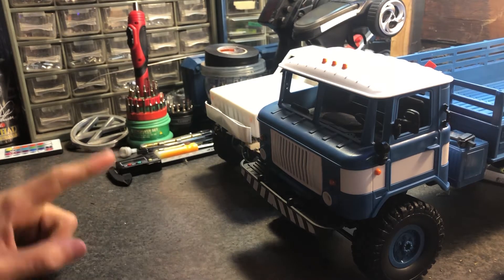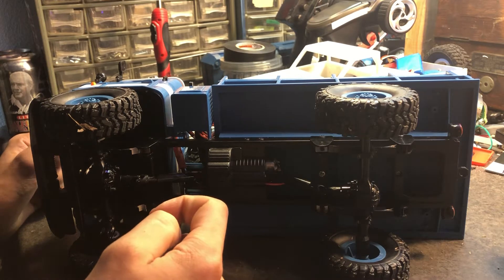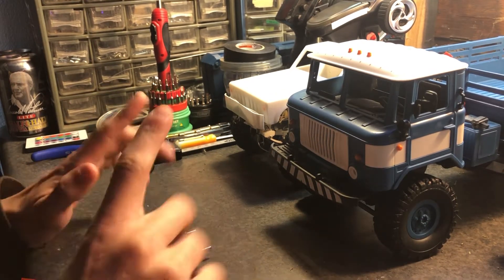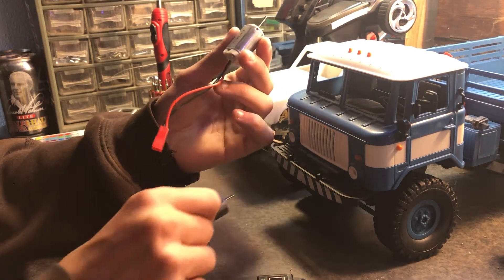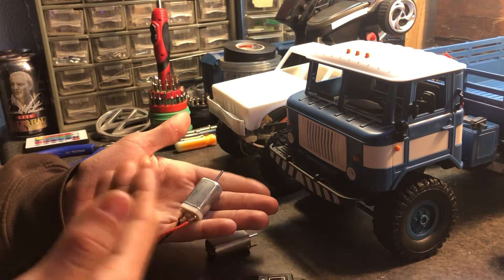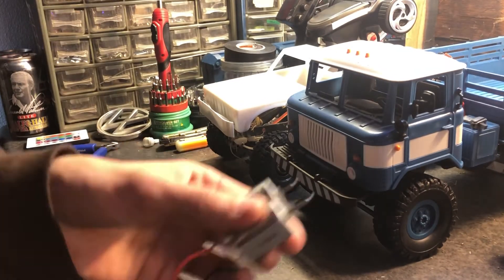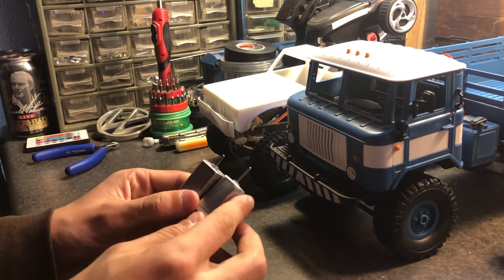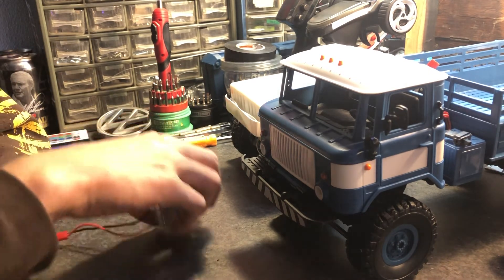WPL 180 motor upgrades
Nice video talk about 180 motor upgrades you can do to make it a 180 gearbox in your WPL have a lot more torque